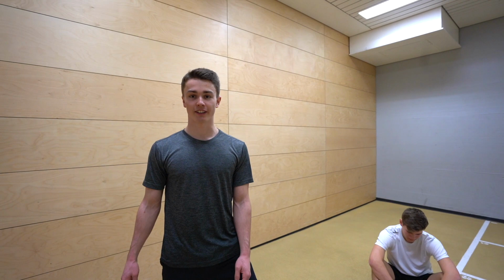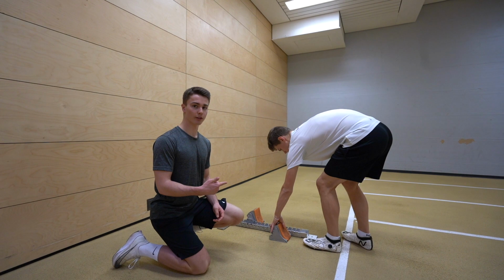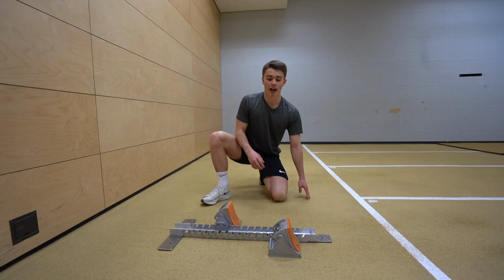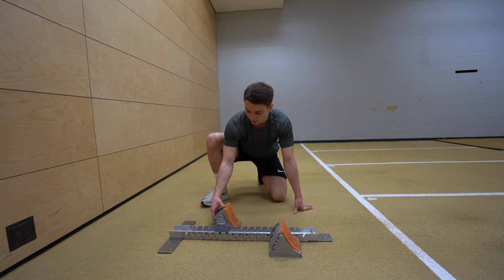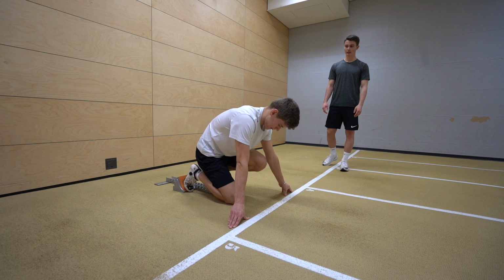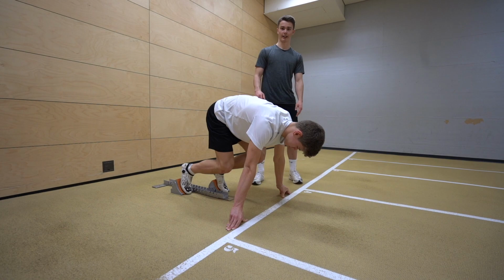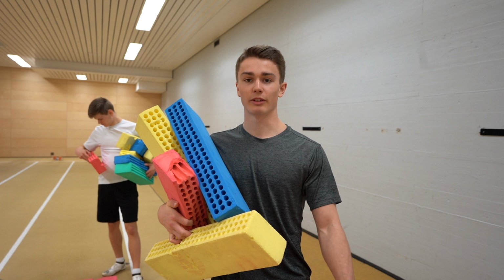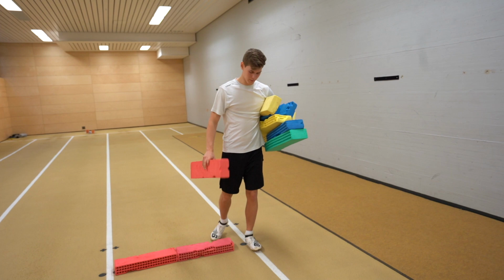How to become FASTER on 100m with Junior Swiss Champion - Train with Pros EP. 1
Former Swiss champion Silvan Spichty shows you his exercises to perform better at 100m sprints.